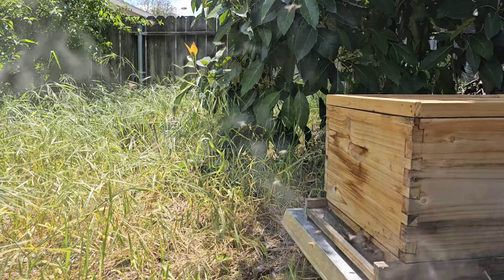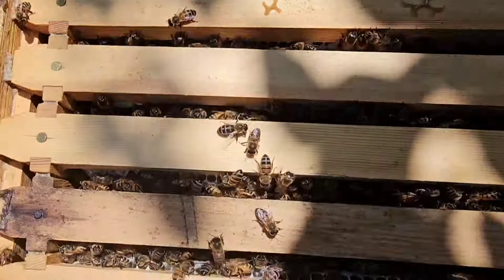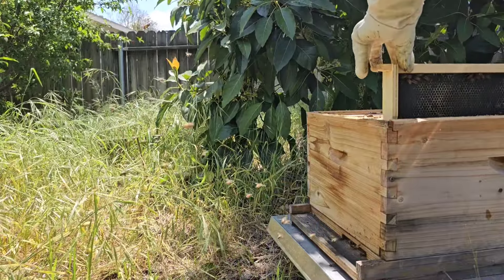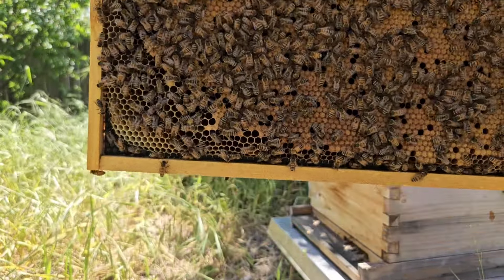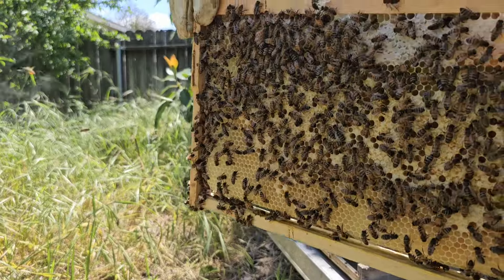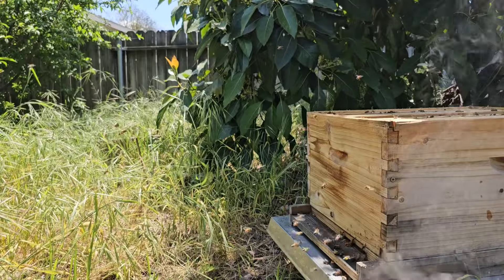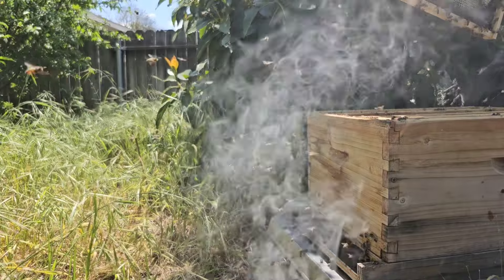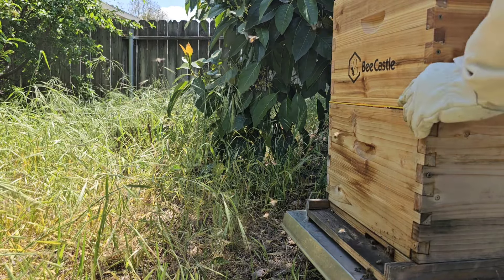New swarm is exploding April 27, 2024